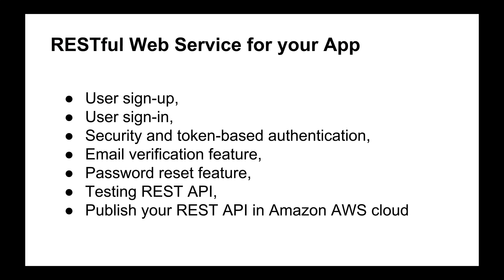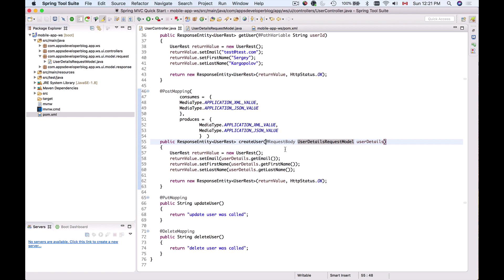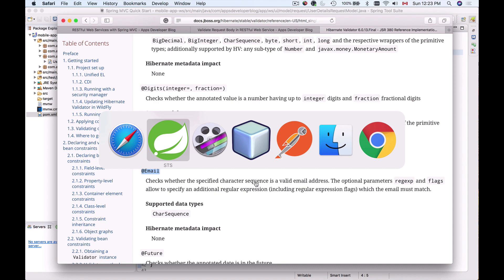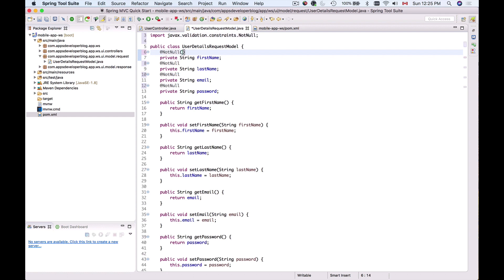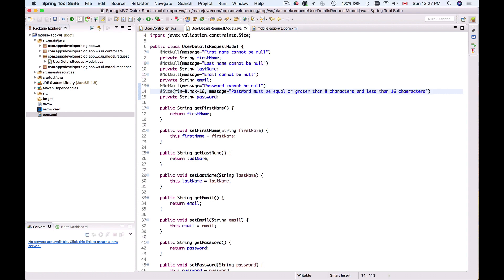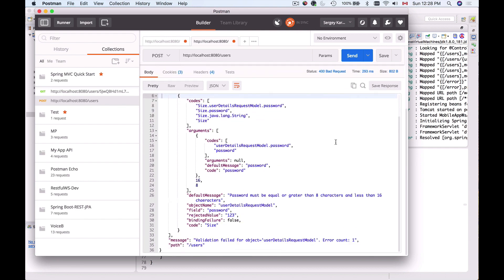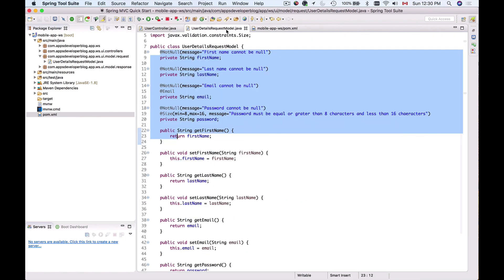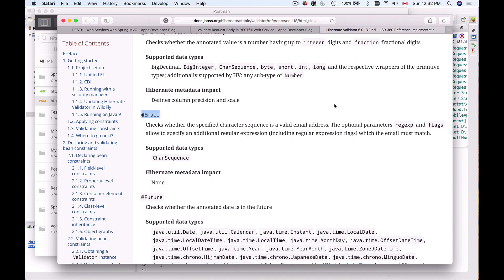REST API with Spring Boot - Validate HTTP Request Body with Hibernate Bean Validation Constraints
In this Spring Boot and Spring MVC video tutorial, you will learn how to use Hibernate Bean Validation Constraints to validate HTTP Request Body.

My Video Courses:
1. Testing Java with JUnit & Mockito
2. Spring Boot Microservices and Spring Cloud
3. Spring Boot Microservices, CQRS, SAGA, Axon Framework
4. AWS Serverless REST APIs - For Java Developers
5. OAuth 2.0 in Spring Boot Applications
6. RESTful Web Services, Java, Spring Boot, Spring MVC, and JPA
7. Unit Testings Swift Mobile App